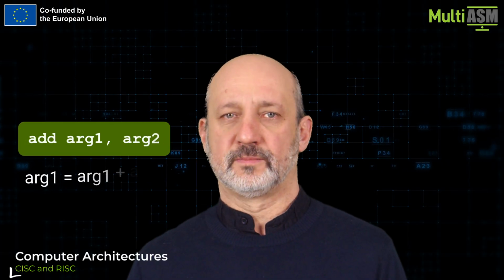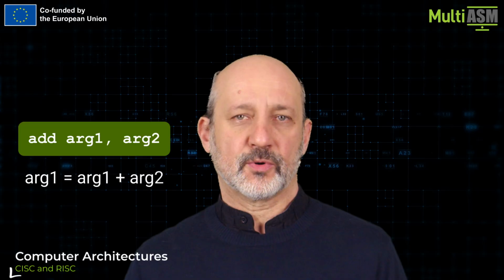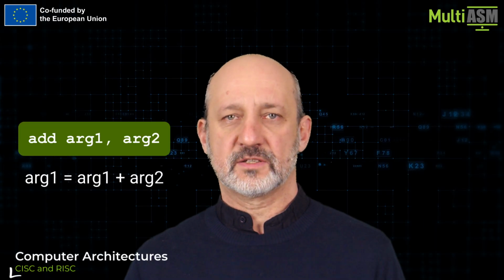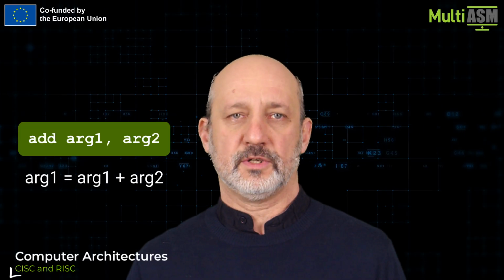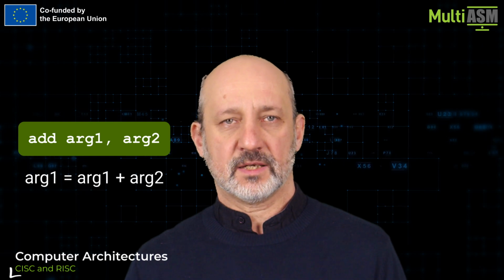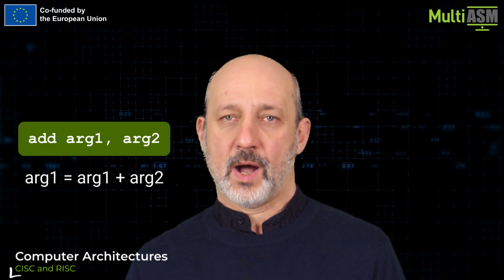MultiASM1x 3 CISC RISC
Computer Architectures series: What is CISC and RISC? How do they differ, and what is inside a modern microprocessor?